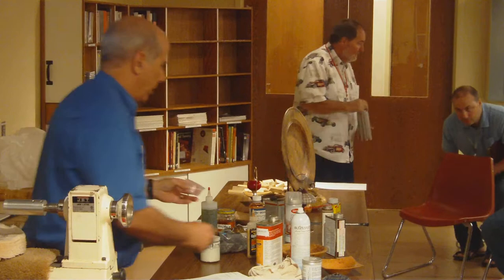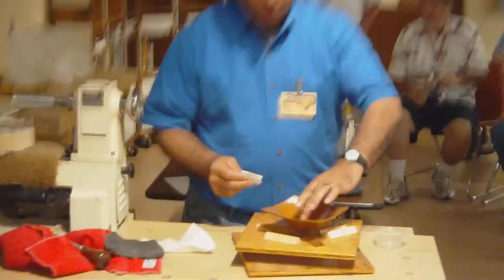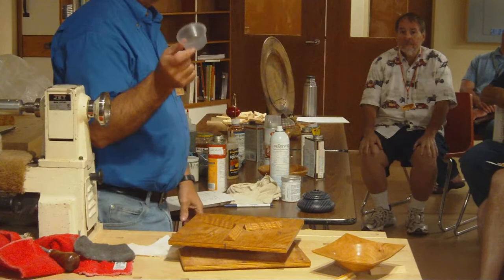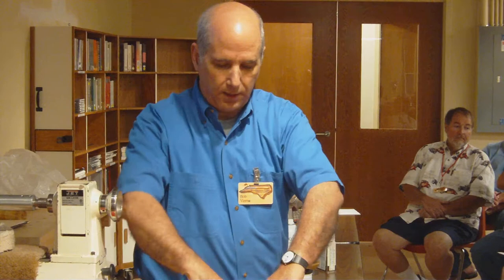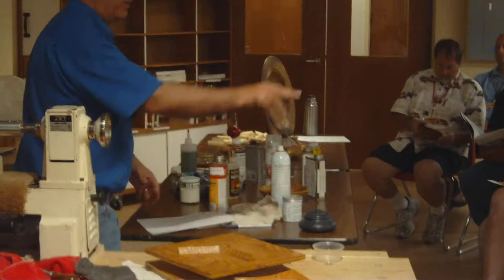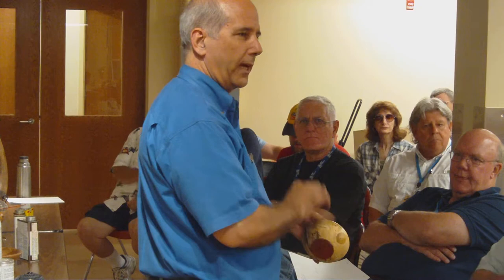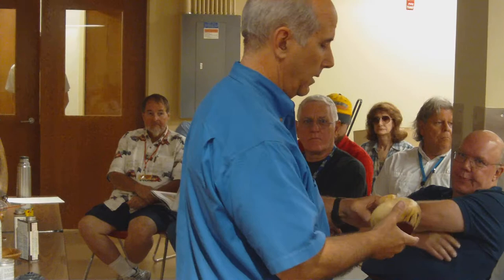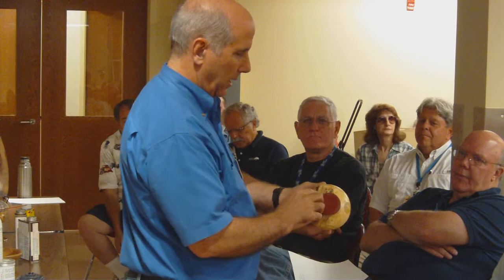BobVerne_4of5.mov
Woodturners Guild of North Carolina member Bob Verne demonstrates finishing techniques at the September 2011 meeting in Raleigh, NC. Clip 4 of 5.